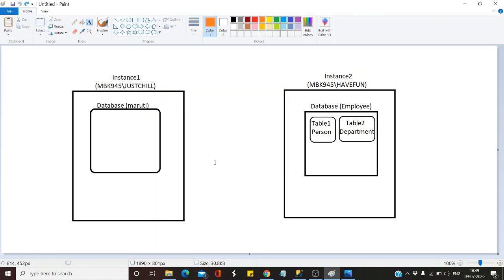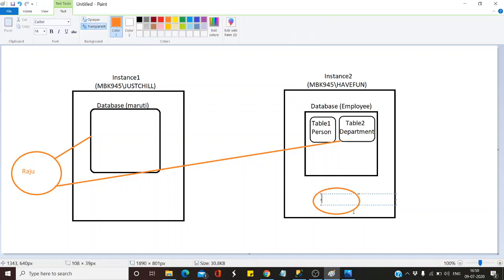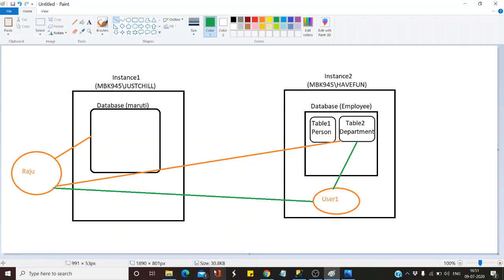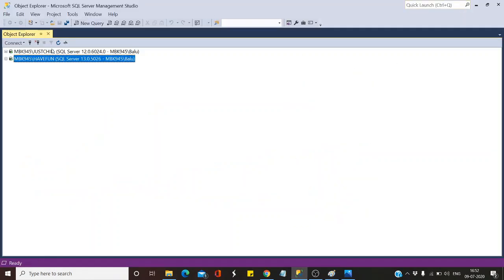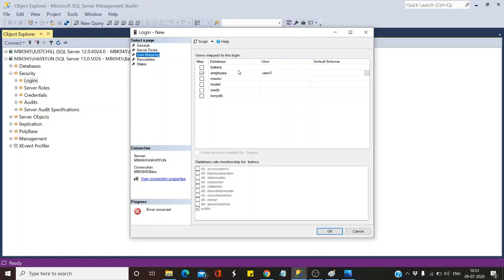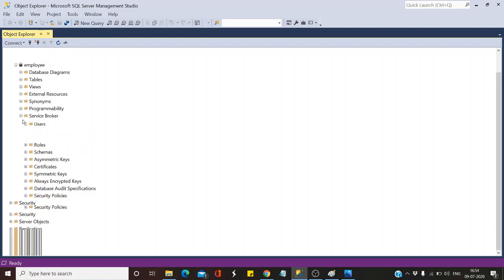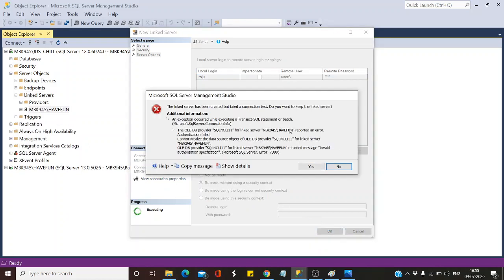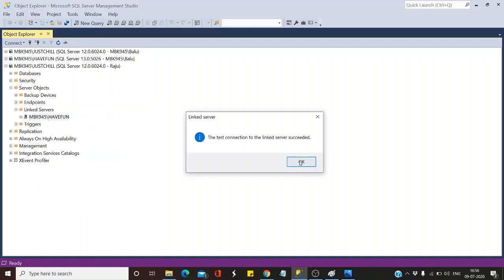Linked server in SQL server || Part 1 || Ms SQL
Linked servers enable the SQL Server Database Engine to read data from the remote data sources and execute commands against the remote database servers.